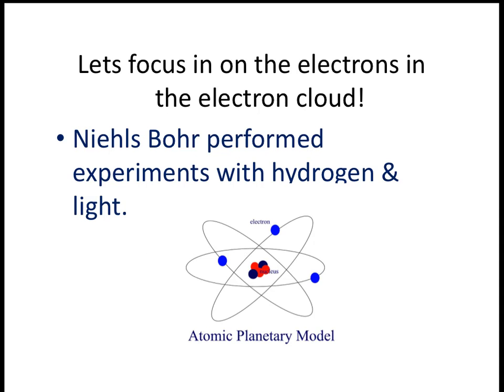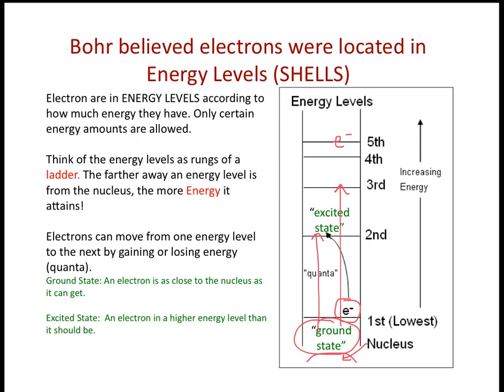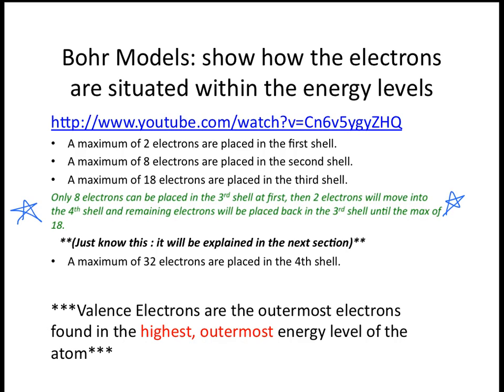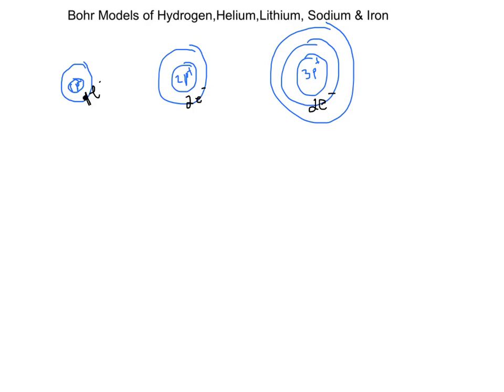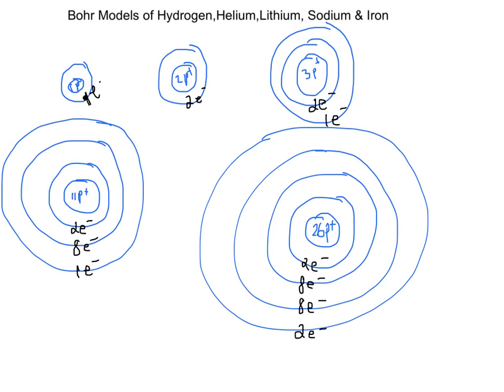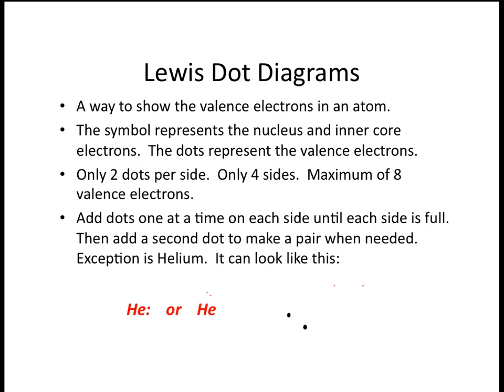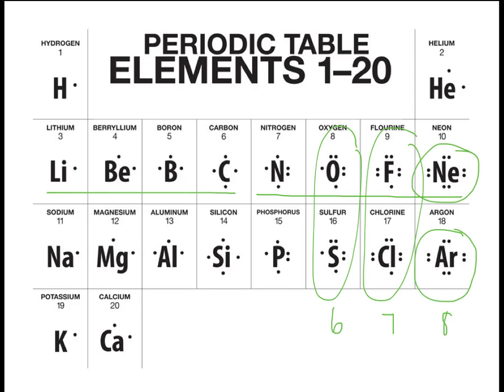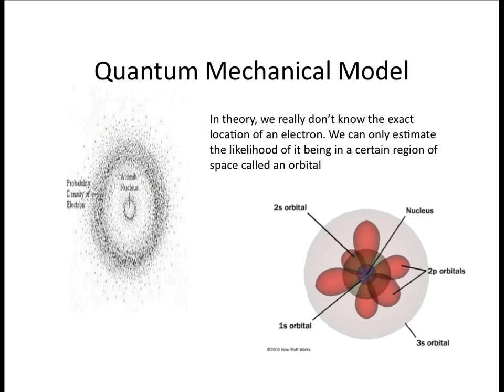Made with Explain Everything